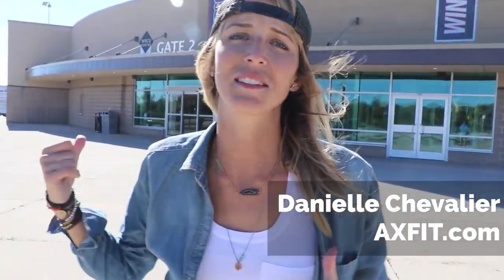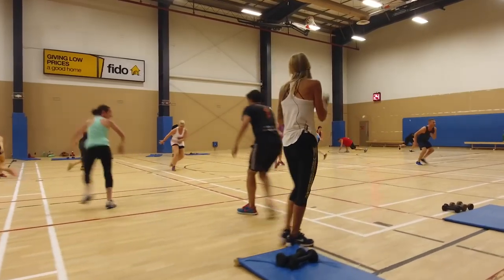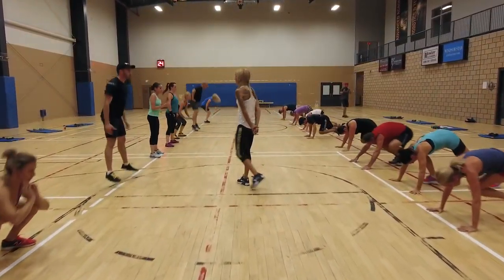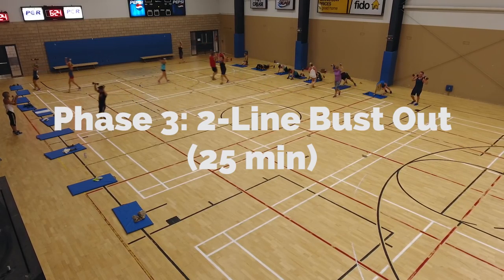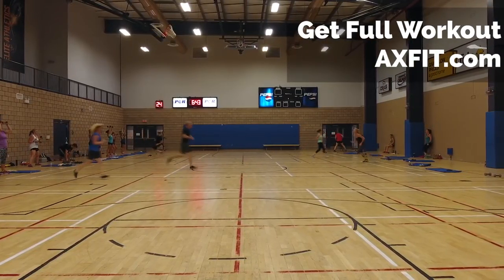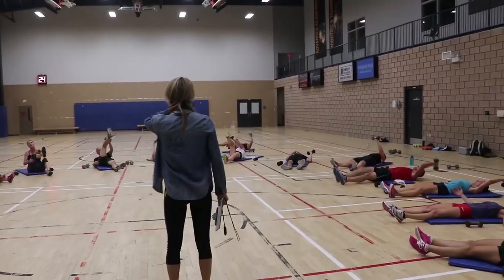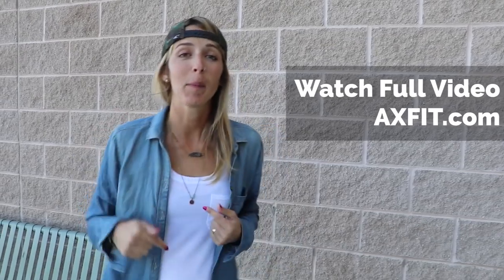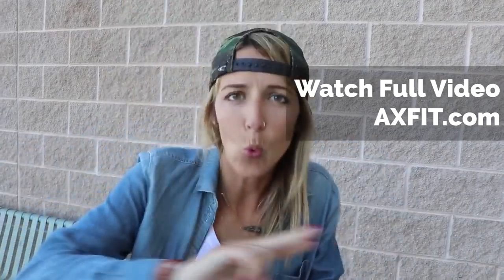2 Line Bust - Bootcamp Workout Ideas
This workout is TOUGH, you have to push them through each phase really getting the most you can out of them. It works their core, full body muscle building and cardio. This workout is a true Adrenaline style workout that will have your clients loving and hating you!

We're EVERYWHERE so stay in touch!

teamAXFIT on your photos, we want to see YOUR CREW!